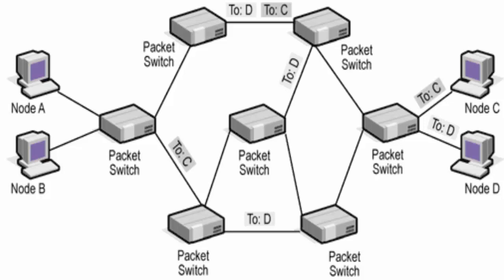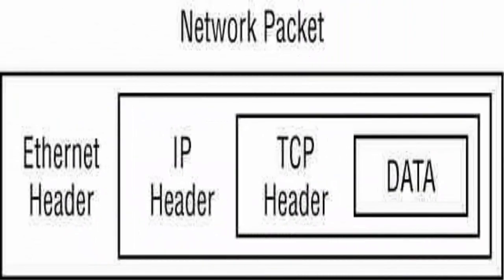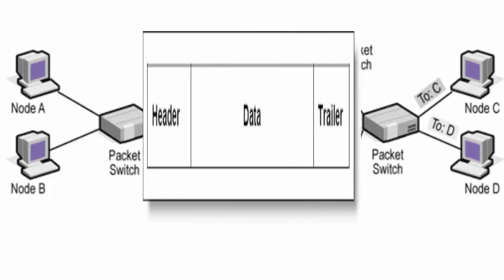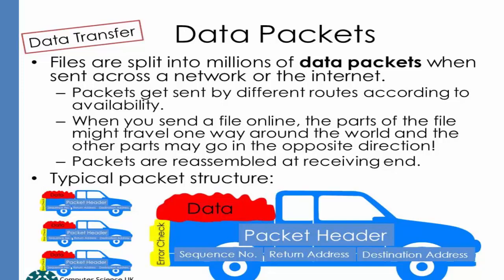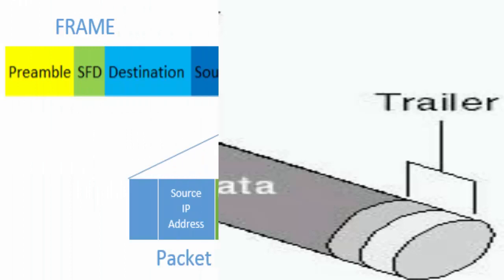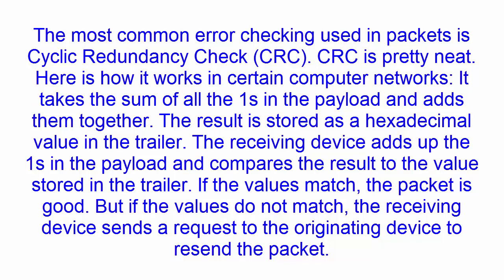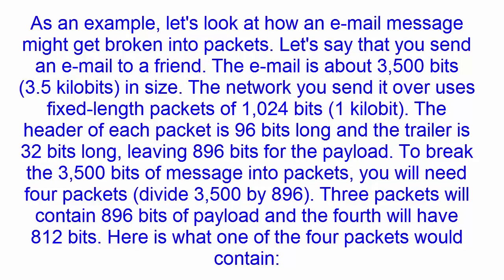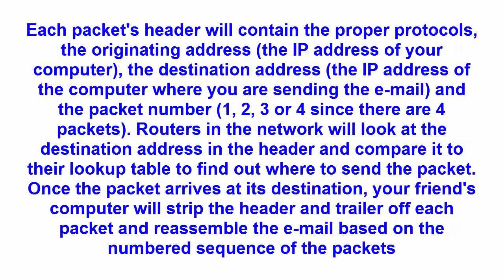Explained Packets in Networking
our Publicly Available Chrome Extensions:
this extension can download entire website or offline use, you can also download websites in logged in form.

if you want us to build for you similar extensions or mobile apps or desktop software or websites, you can contact me In this video We are Going to Discuss What is a packet.
It turns out that everything you do on the Internet involves packets.

For example, every Web page that you receive comes as a series of packets, and every e-mail you send leaves as a series of packets. Networks that ship data around in small packets are called packet switched networks.
On the Internet, the network breaks an e-mail message into parts of a certain size in bytes. These are the packets. Each packet carries the information that will help it get to its destination -- the sender's IP address, the intended receiver's IP address, something that tells the network how many packets this e-mail message has been broken into and the number of this particular packet. The packets carry the data in the protocols that the Internet uses: Transmission Control Protocol/Internet Protocol (TCP/IP). Each packet contains part of the body of your message. A typical packet contains perhaps 1,000 or 1,500 bytes.

Each packet is then sent off to its destination by the best available route -- a route that might be taken by all the other packets in the message or by none of the other packets in the message. This makes the network more efficient. First, the network can balance the load across various pieces of equipment on a millisecond-by-millisecond basis. Second, if there is a problem with one piece of equipment in the network while a message is being transferred, packets can be routed around the problem, ensuring the delivery of the entire message.
Depending on the type of network, packets may be referred to by another name:
frame,
block,
cell,
segment.

Now we Discuss about Network Packet Structure:
Most network packets are split into three parts:

Header - The header contains instructions about the data carried by the packet. These instructions may include:
Length of packet (some networks have fixed-length packets, while others rely on the header to contain this information)
Synchronization (a few bits that help the packet match up to the network)
Packet number (which packet this is in a sequence of packets)
Protocol (on networks that carry multiple types of information, the protocol defines what type of packet is being transmitted: e-mail, Web page, streaming video)
Destination address (where the packet is going)
Originating address (where the packet came from)

Payload - Also called the body or data of a packet. This is the actual data that the packet is delivering to the destination. If a packet is fixed-length, then the payload may be padded with blank information to make it the right size.

Trailer - The trailer, sometimes called the footer, typically contains a couple of bits that tell the receiving device that it has reached the end of the packet. It may also have some type of error checking. The most common error checking used in packets is Cyclic Redundancy Check (CRC). CRC is pretty neat. Here is how it works in certain computer networks: It takes the sum of all the 1s in the payload and adds them together. The result is stored as a hexadecimal value in the trailer. The receiving device adds up the 1s in the payload and compares the result to the value stored in the trailer. If the values match, the packet is good. But if the values do not match, the receiving device sends a request to the originating device to resend the packet.

Contact to buy it or hire to develop similar extensions

We can fulfill your all kind of software development needs.

This was made by great guys at Software Prince which is a development company which can fulfill your all kind of development needs whether it is Browser Extensions, Website Development, Desktop Software, Mobile Software, Browser Software.

5 data packet transfer,packet,
packet tracer,
packet tracer for beginners in english,
packet switching,
packet switch